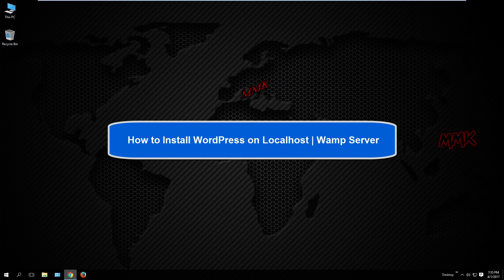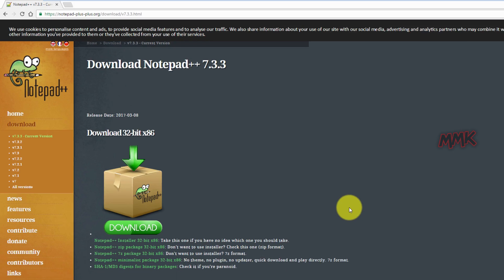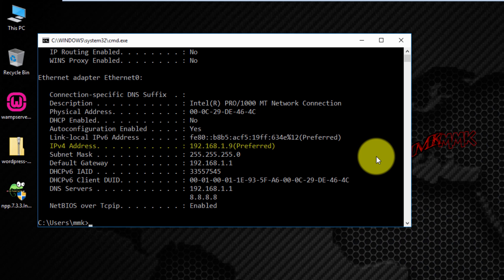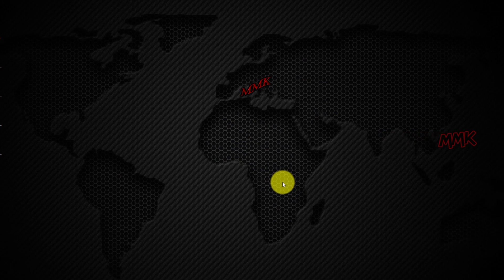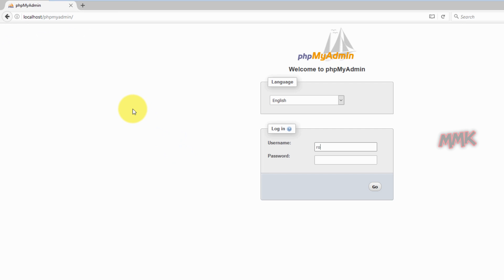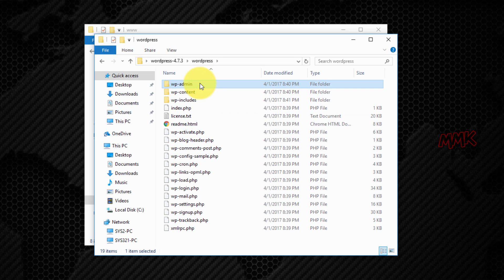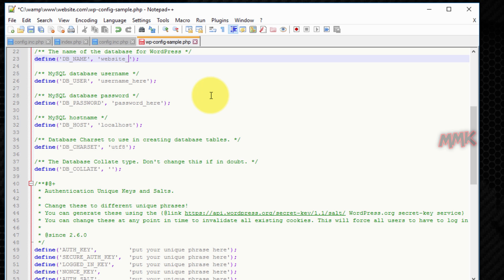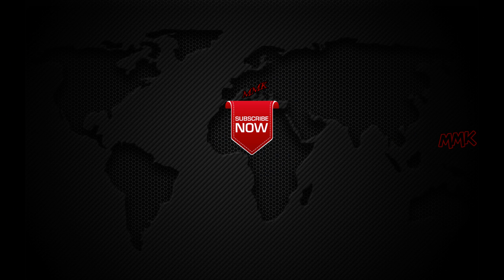How to Install WordPress on Localhost Wamp Server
Tutorial shows you, how to install WordPress on localhost using Wamp local server. Install WordPress locally with easy steps

Steps to install WordPress on Wamp web server:
1. Assign a Static Local IP Address for your Server
2. Wamp Installation
3. Test Wamp Server with Your First PHP Script
4. Secure Wamp Server (Set MySQL Root Password)
5. WordPress Installation

1. Step First, Assign a Static Local IP Address for your Server

Open CMD (command prompt) and type ipconfig /all
The windows command is used for displaying all current network configuration information
This is all info what you need IP Address, Subnet Mask, Default Gateway and DNS server
OK, let’s Assign a Static IP Address
Right click on computer icon and open network and sharing center
Click on Change adapter settings
Right click on your local adapter, and click properties
Find and open Internet Protocol Version 4 (TCP/IPv4)
Select Use the following IP address, and enter your new IP address, Subnet mask, Default gateway, and DNS server, that corresponds with your network setup

2. Second step, Wamp Installation

Before the Wamp installation, install notepad ++
You can choose another web browser and editor for Wamp server

3.Third step, Test Wamp Server with Your First PHP Script

Start Wamp server and go to localhost
Go to Wamp, www, it is a root directory folder
Create or edit a file named index.php (Recommendation: use notepad ++) and put it in your web server's root directory with the following script
Save file, and refresh the page.

4. Fourth step, Secure Wamp Server, (Set MySQL Root Password)

Open your web browser and type localhost/phpmyadmin
Type root in Username box and hit enter
Click on “User accounts”
Find account with user name “root” and host name “localhost”
Click “Edit privileges”
Then “Change password”
Type your password twice and hit “Go”
Make sure, that your password is strong, includes symbols, numbers, uppercase and lowercase characters
Restart server and login with your new password

5.WordPress Installation

Unzip WordPress,
Go to root directory folder, and create a new folder for your local website
Move all WordPress files in your website folder
Go to localhost/phpmyadmin and Create MySQL Database for your WordPress website
Open the wp-config-sample.php file with notepad
Type your MySQL database name, user and password
Save file as wp-config.php
Choose language
Enter your details and click “Install WordPress.”

This video-tutorial-attempt to answer all below questions:
how to install WordPress on localhost Wamp?
how to install WordPress on Wamp server?
how to install WordPress on local server using Wamp
How to install Wamp Server
How to Secure Wamp Server, (Set MySQL Root Password)
How to create MySQL database?
How to create wp-config.php file manually
How to Install WordPress Locally?